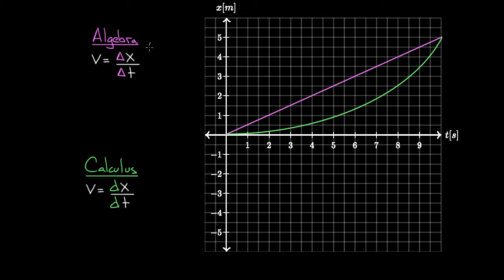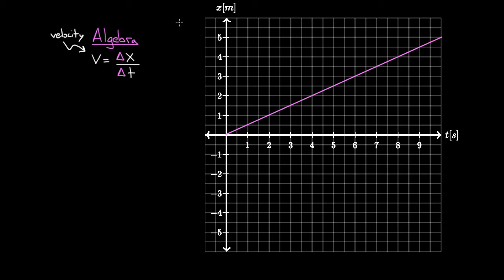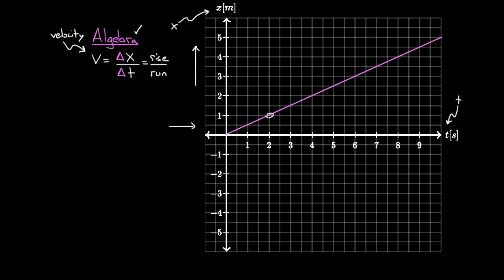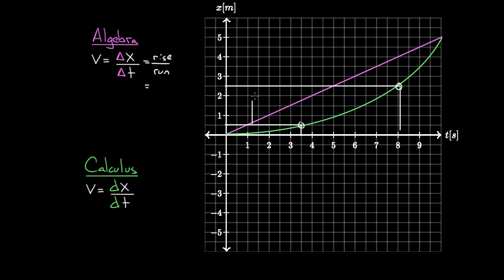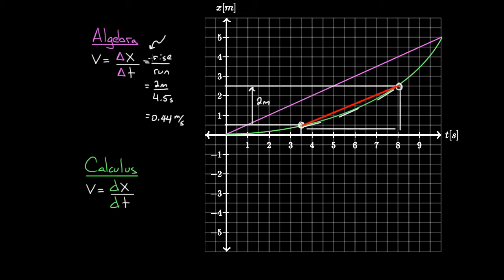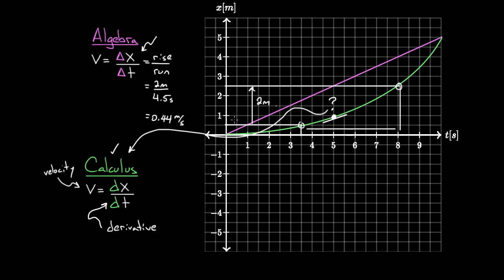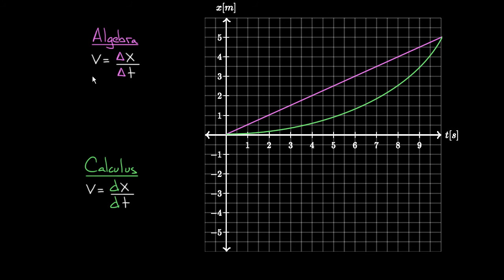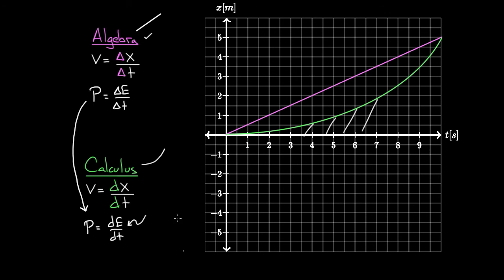Why are there both algebra and calculus physics courses?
I explain why there are algebra based and calculus based physics courses on the same material.